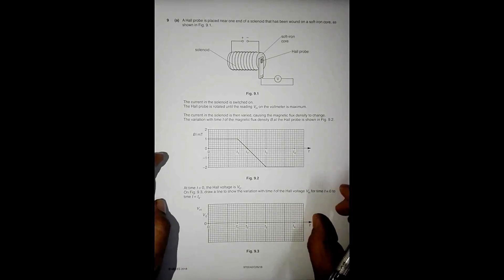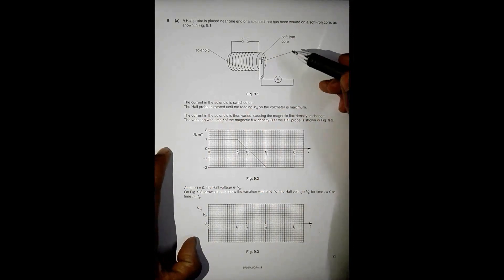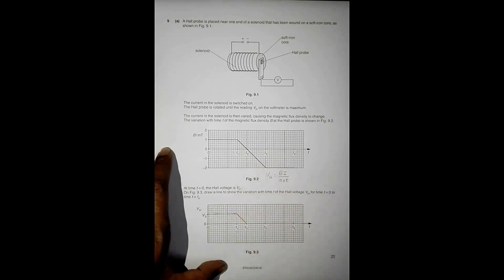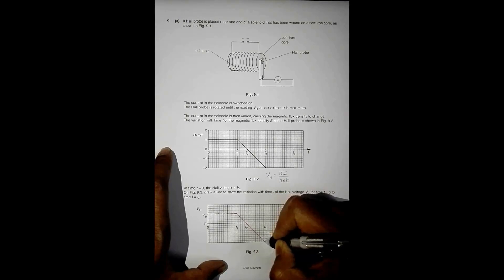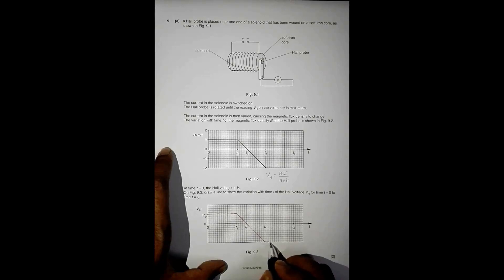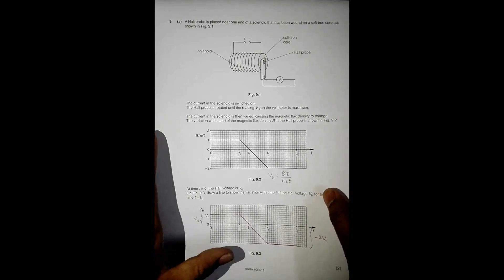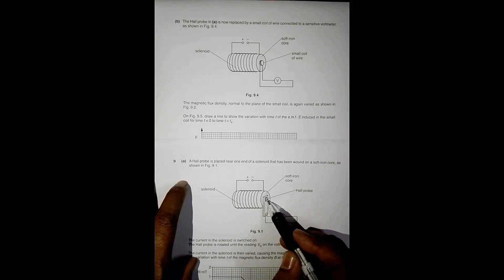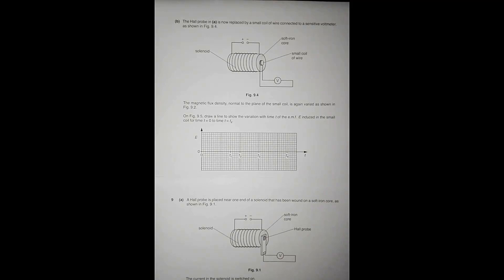2018 CAIE AS & A level October November Physics Paper 42 Q. No. 9 (9702/42/O/N/18) by Sajit C Shakya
2018 Cambridge International AS &  A level October November Physics Paper 42 Q. No. 9 (9702/42/O/N/18) by Sajit Chandra Shakya from Nepal